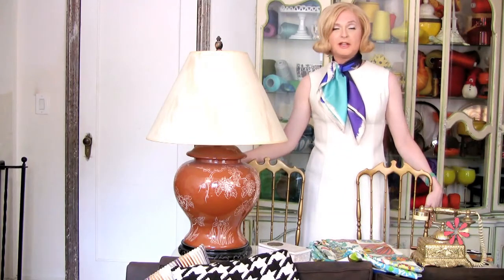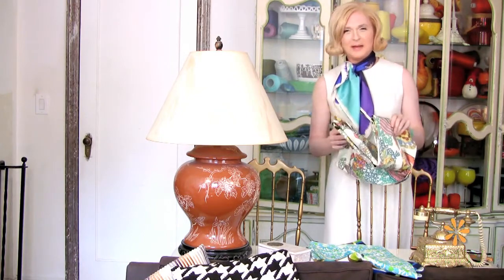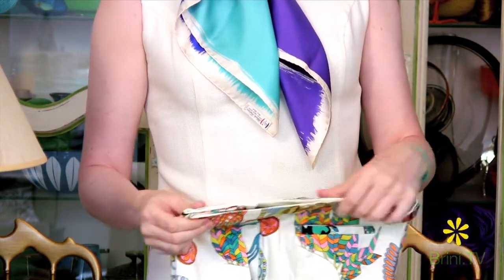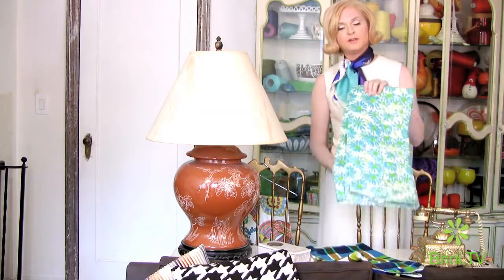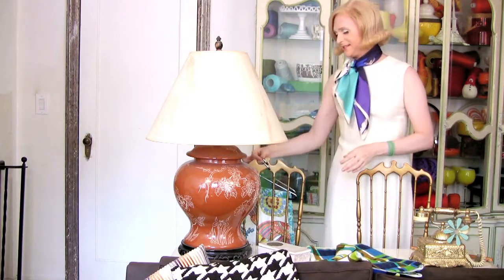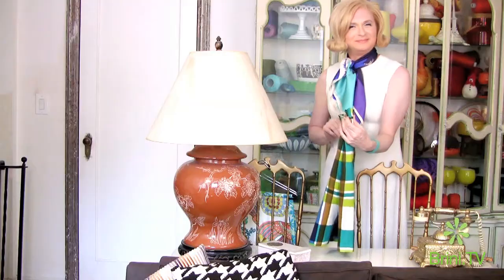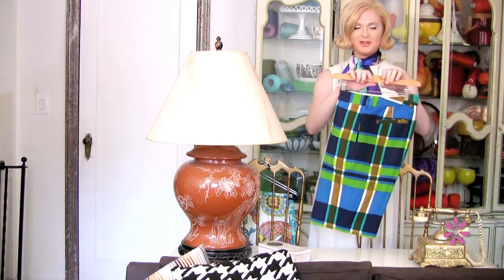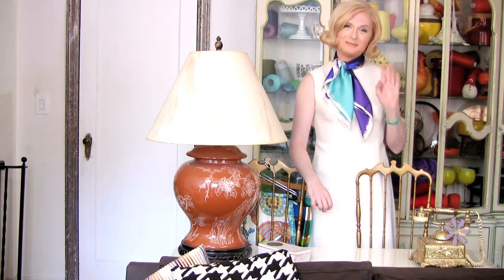The Maxwell Moment: Don't Get Your Knickers in a Knot - How to Fold Trousers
Today, we're tackling a basic subject, but it's one that, from the rumpled look of so many, is surprisingly unheeded in most American closets - how to fold trousers.

The most important thing people are unaware of is, don't close the front closures! If you do, you're just asking for trouble. The fronts of the slacks will begin to develop an identity crisis because they don't know which direction they're supposed to fold. Leave the fronts unfastened, then fold in the front edges along the crease lines so they lay flat. Be sure to line up your belt loops, and the trousers should hang with the center back where it should be - in the center.

These little things make all the difference to a neat appearance and an organized closet.

Why didn't you think of that?

Love,
Brini

Jane Napkins by Brini Maxwell

Glazed Napkins by Brini Maxwell

The Brini Maxwell Show

The pilot for the original show was produced in 1996. The show debuted on Manhattan Neighborhood Network on January 1, 1998, and aired for 5 years featuring tips, recipes, entertaining ideas, craft projects, home renovation and interior design schemes. It was produced by Sander's production company V.R.U.S.P. Inc. and directed by Sander's mother, Mary Jane Wells.

In 2001 Sander was contacted by Amy Briamonte, east coast director of development for west coast based Termite Art Productions (now Creative Differences Productions). Briamonte and Sander developed a pitch for the show for the Bravo network and received an order for a pilot. The pilot was produced in the summer of 2002 for a show titled Charming, Needs Work. The premise for the show was Maxwell lived in an apartment that she redecorated every week. After Bravo passed on the show Briamonte, Sander and Termite Art pitched it to Stephen Schwartz and Heather Moran, newly named VP's of programming for the Style network. The pitch resulted in an order for a 13-episode season.

The first season of The Brini Maxwell Show for the Style network was taped in the summer of 2003 with studio production taking place on the main stage at Unitel Studios on west 57th St. in New York City. Location shoots for the season were taped over a period of 6 months in New York City, Los Angeles and Las Vegas.